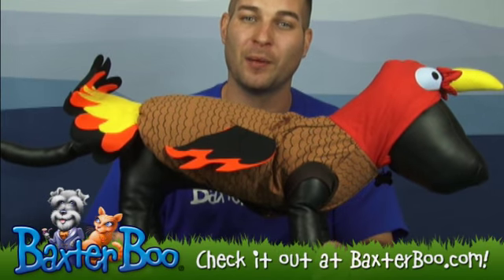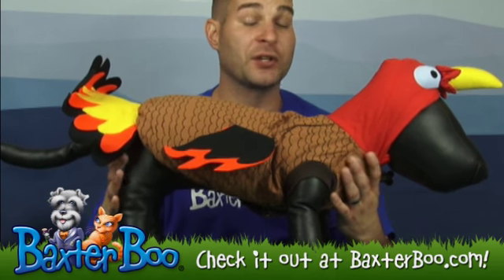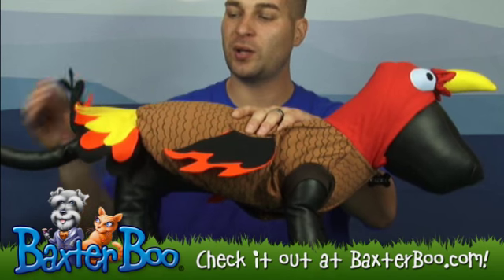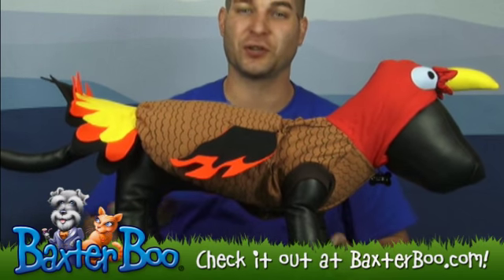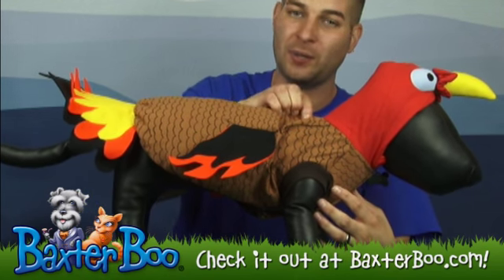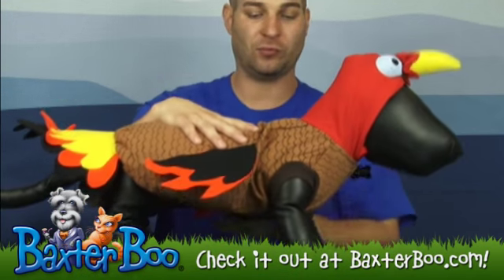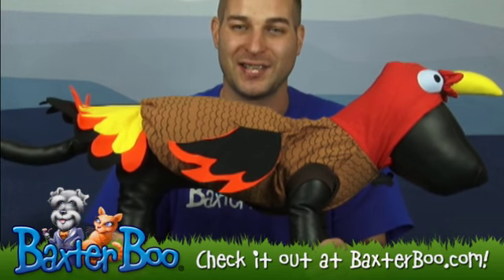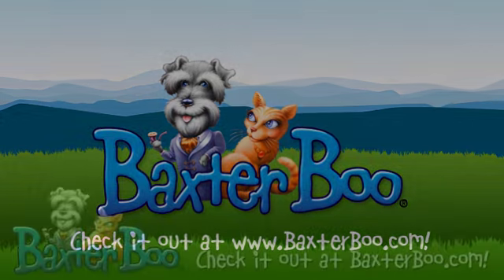Turkey Dog Costume